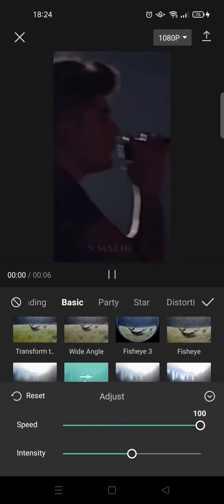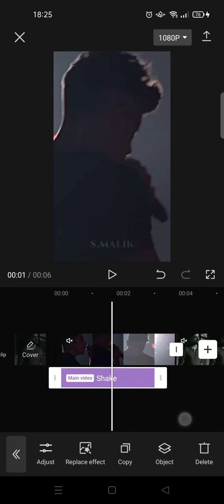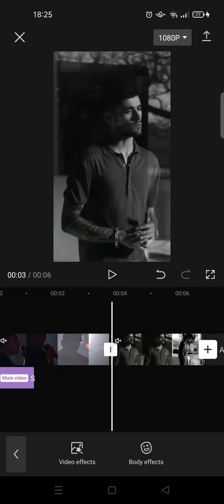How to Add Aggressive Shake Effect on CapCut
This is how to add an aggressive shake effect to CapCut video